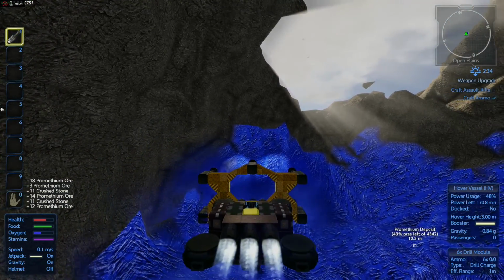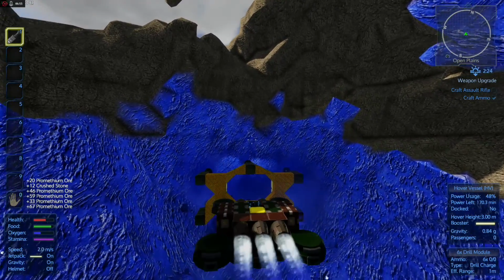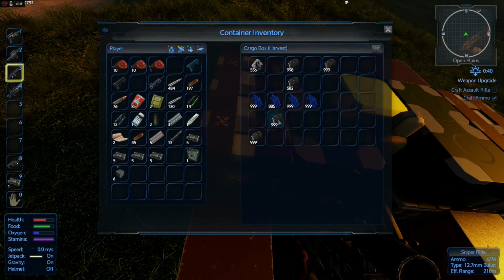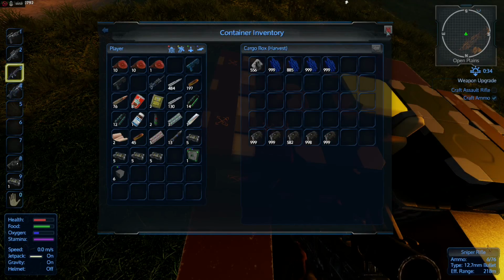Empyrion Galactic Survival - Episode 7 - LITTLE DRILLY!!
Showing off my Hover vessel Little Drilly!